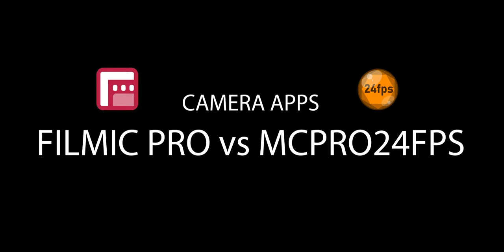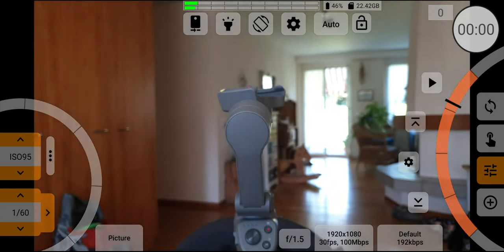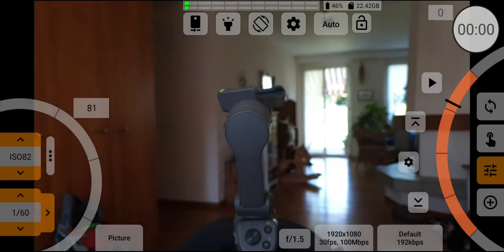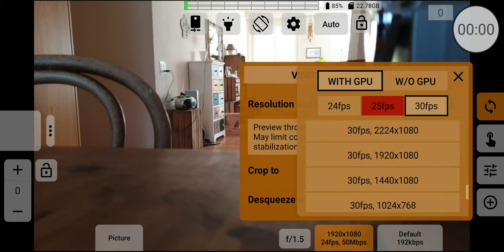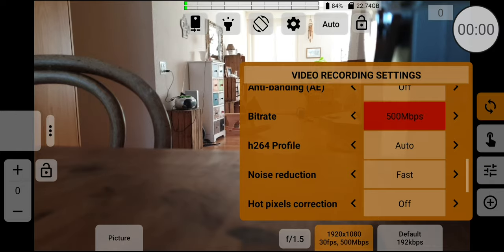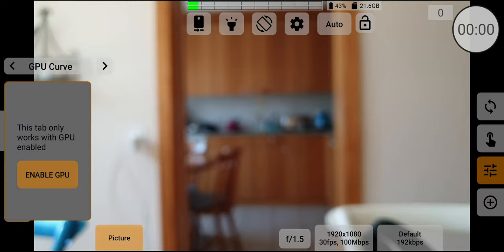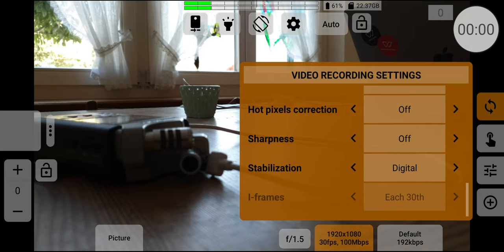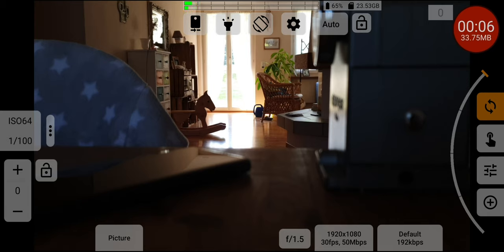FiLMiC Pro vs McPro24fps Android Camera App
Recently an app called McPro24fps has made a good stab at snatching the lead from FiLMiC Pro. And in this video, I’m going to compare the 2 apps and see which one comes out on top.

📕Color Grading
📕Guide to Smartphone Gimbals
🎙️Filmmaking Podcast

Smartphones
Samsung S9

Filters
Neewer ND & CPL
Tiffen Black Pro-mist: 1/4 & 1/2

Lights
2 x VIJIM VL-1

SILENT EYE
is our series shot on Samsung devices using FiLMiC Pro

Further reading